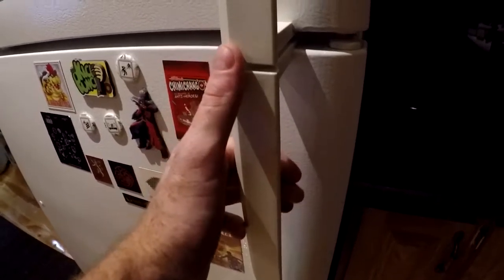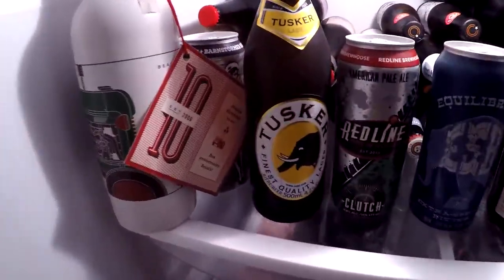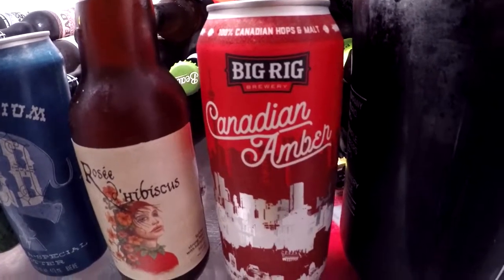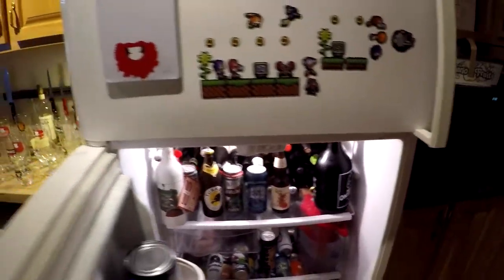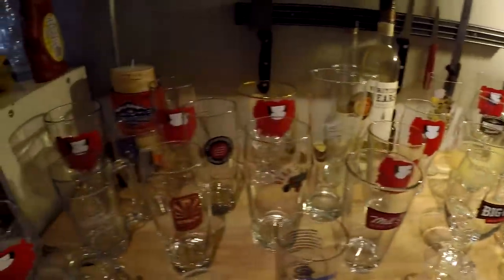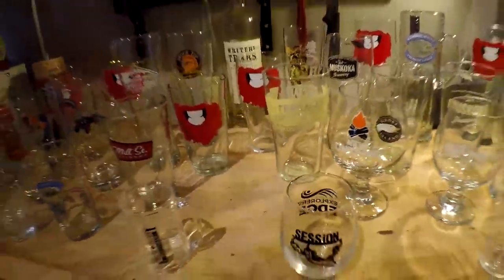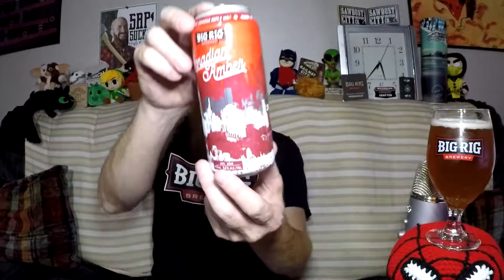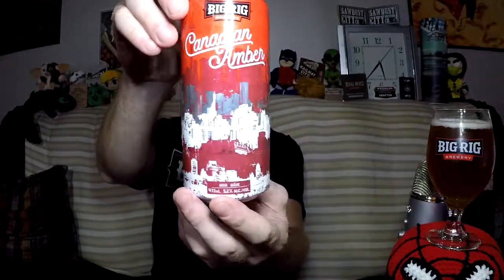Vlog | SO MUCH SMOOTH GOODNESS! | Big Rig Canadian Amber [Daily Drink #256]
SO MUCH THANKS AGAIN going out to Bigh Rig for sending the beer, shirt & glass Red Beerd's way!!!